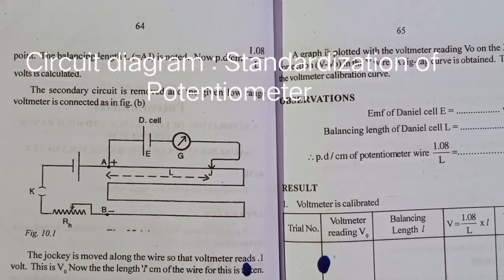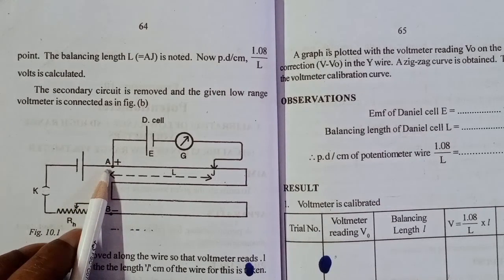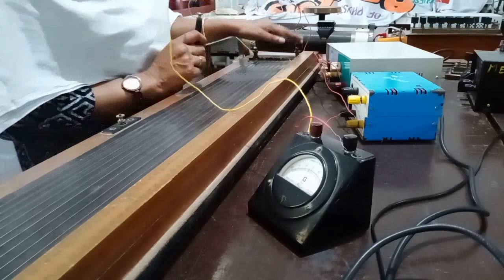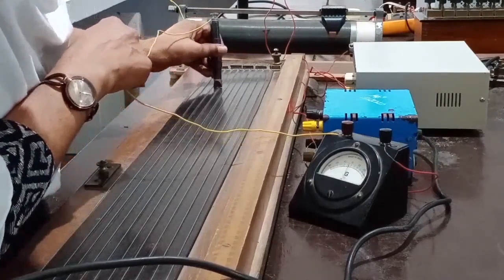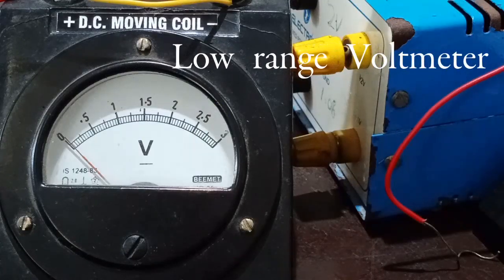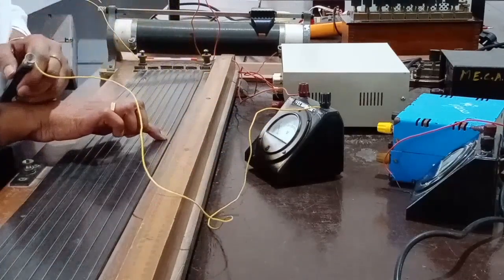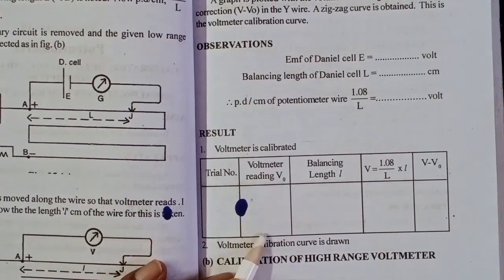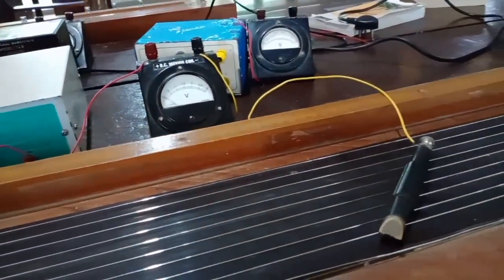Calibration of Low Range Voltmeter